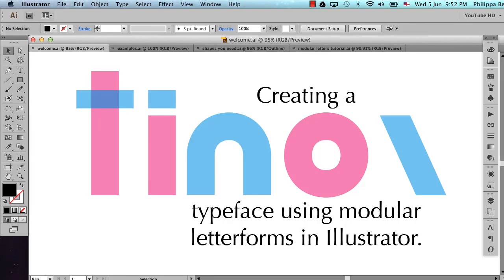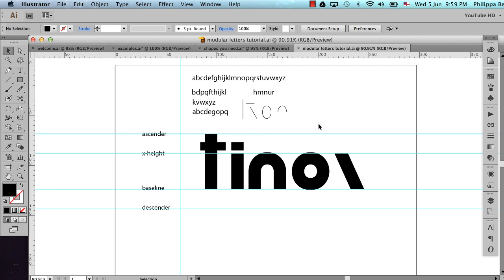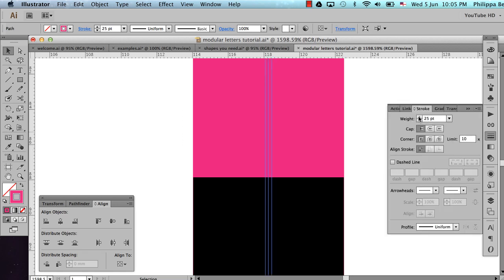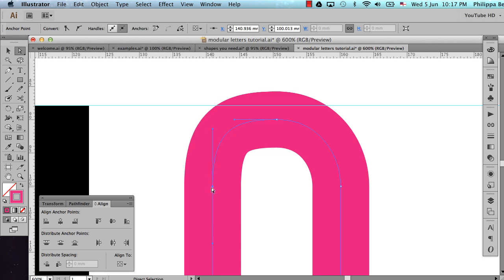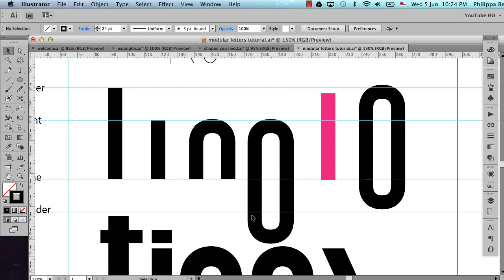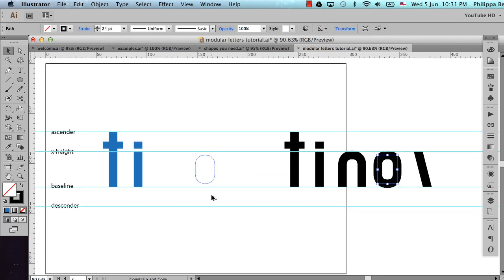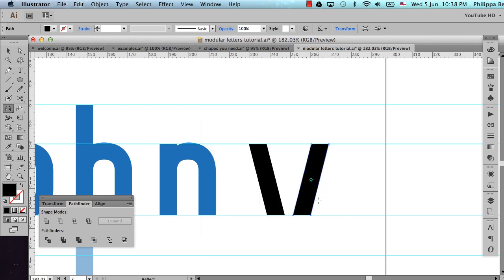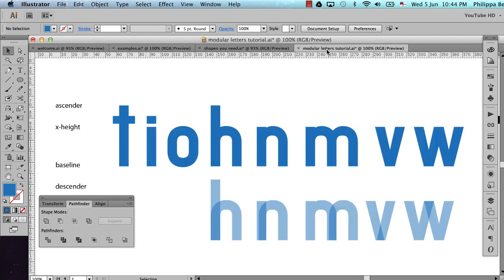Modular typography and letters in Illustrator - tutorial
Learn how to create modular shapes and put them together to make a typeface in Illustrator.

Topics include:

- learning what a modular typeface can look like
- discovering what basic components need to be created
- techniques for making those basic shapes (stem, bowl, shoulder, crossbeam, other elements etc)
- how to start creating letters out of the basic shapes

This video does not show you how to create a font.

Comments are most welcome! Do you have a question about the video? Or would you like me to record one on another topic? Drop me a comment :D